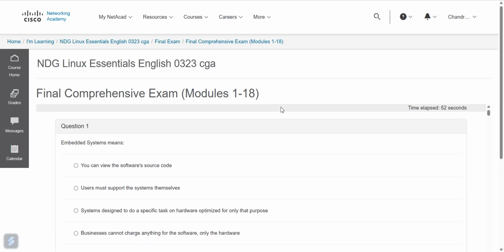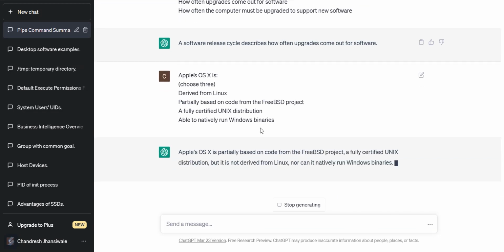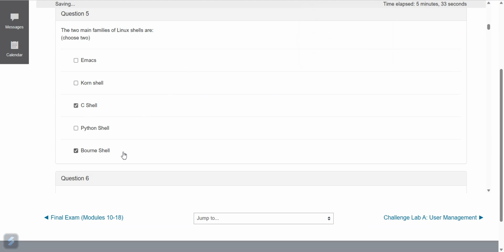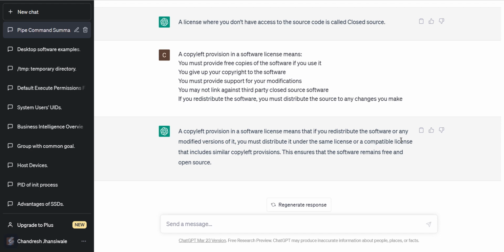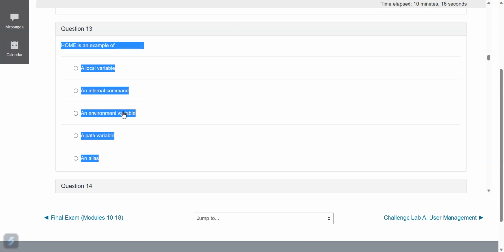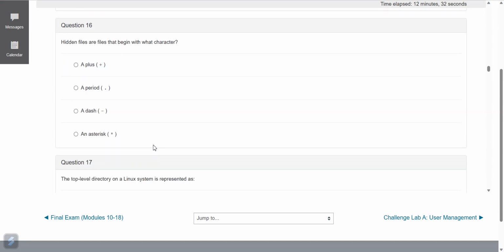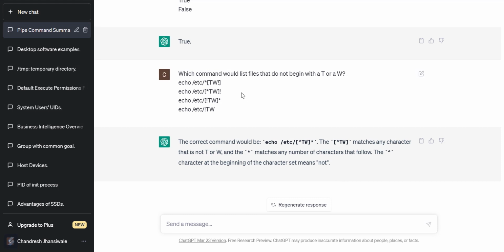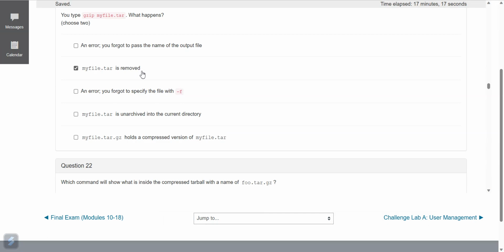Linux Essentials- Q & A Session 1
Finally, if your goal is certification, this video explains how someone successfully passed the LPI Linux Essentials exam. It’s packed with study strategies, resources, and practical advice to help you prepare effectively: